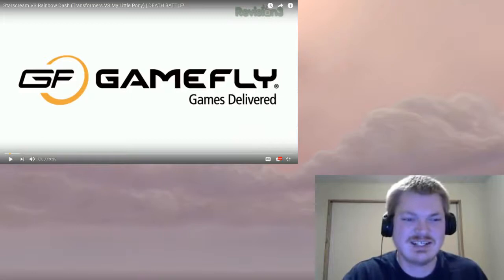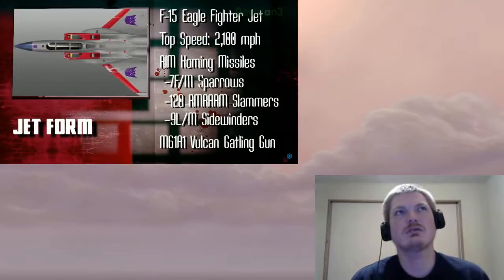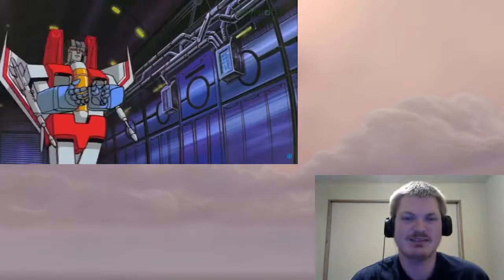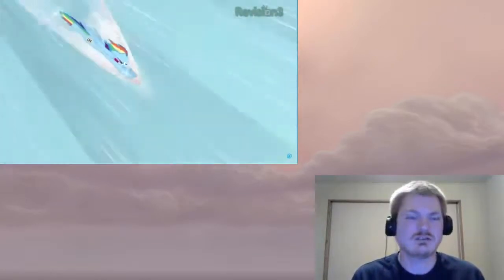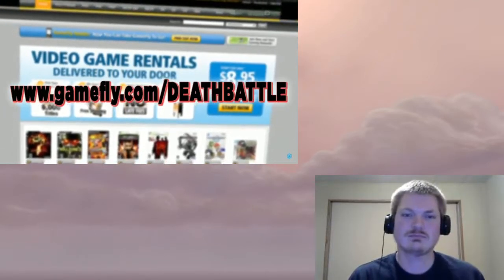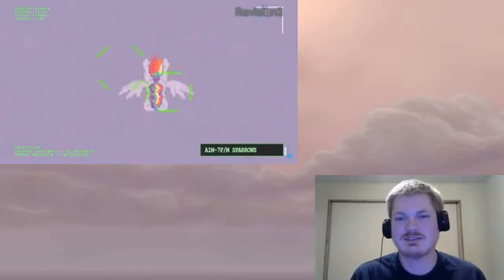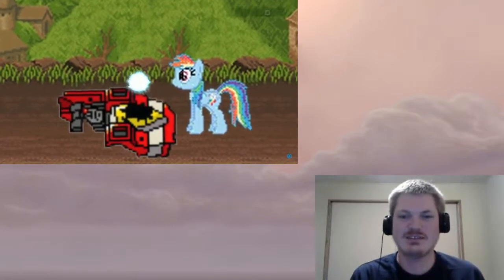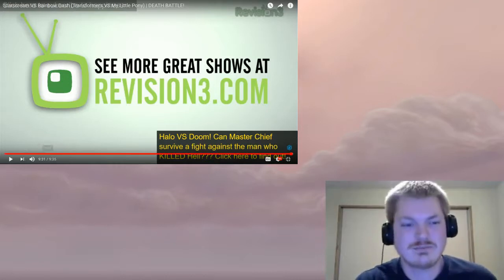HH's Blind Reaction to Starscream VS Rainbow Dash DEATH BATTLE!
ScrewAttack!